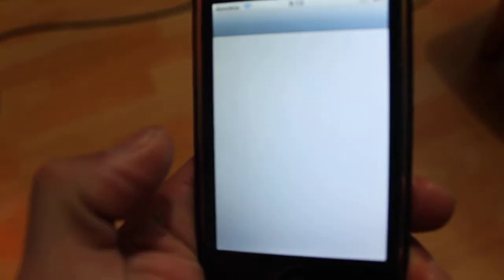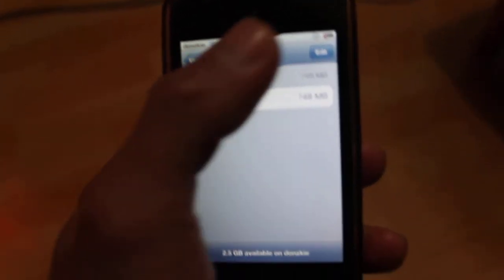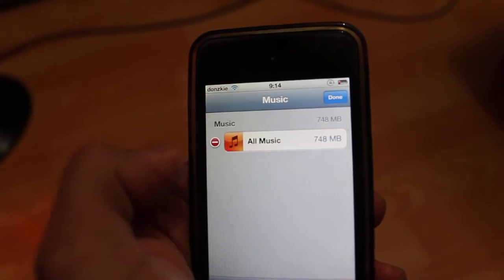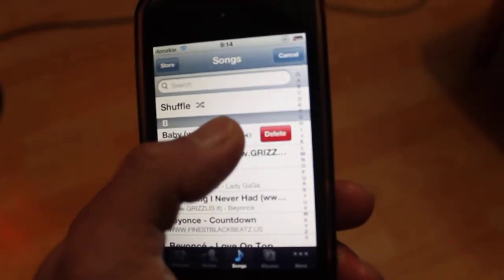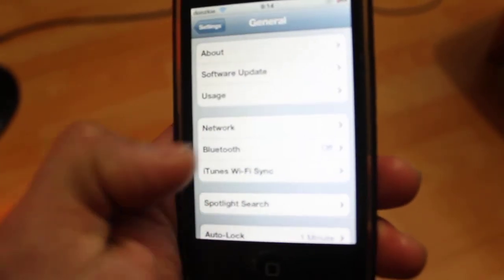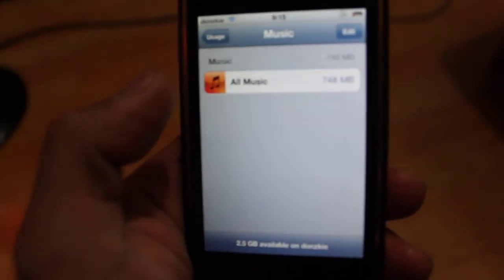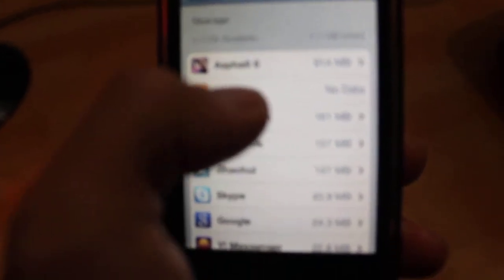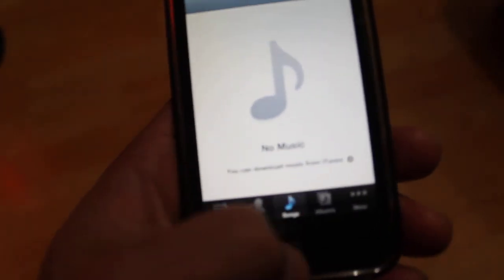how to delete music on ipodtouch or iphone IOS 5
goto setting--